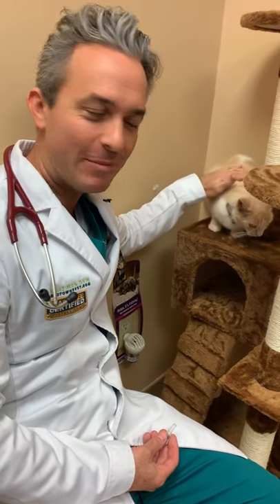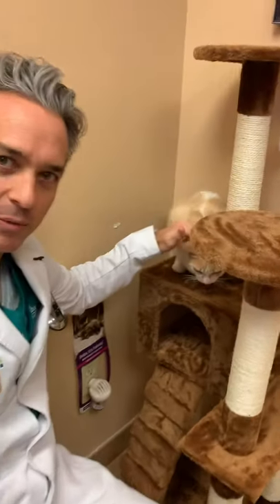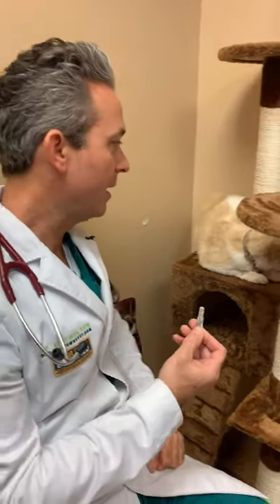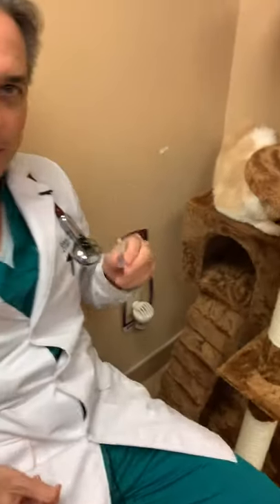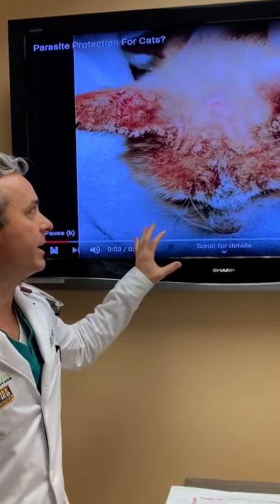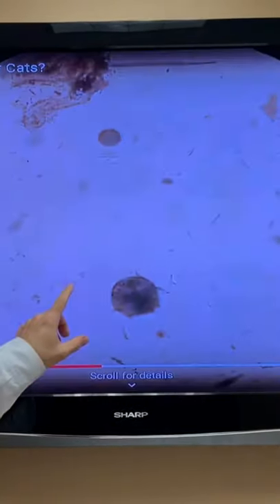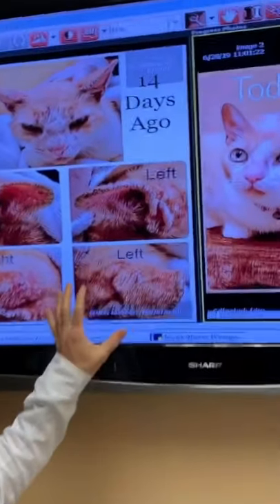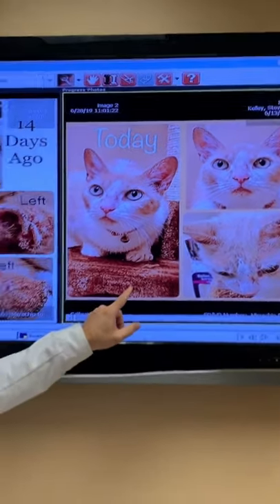Cat Parasite Prevention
Callie is a PURRFECT example of why EVERY 🐈 needs PARASITE PREVENTION ! Watch her AMAZING TRANSFORMATION which happened in ONLY 2 WEEKS ! Monthly parasite prevention is so important for your 🐱 🐈 🐱 🐈 !